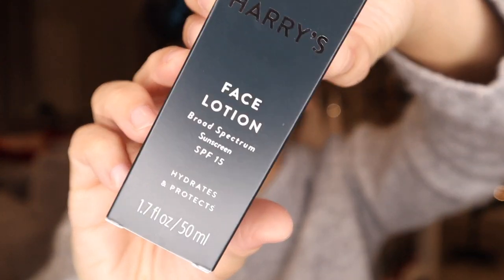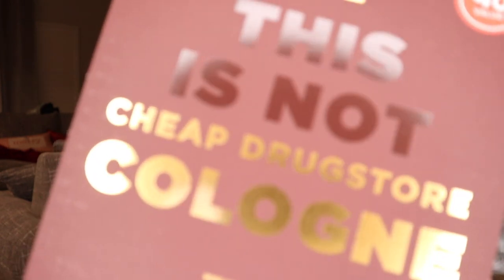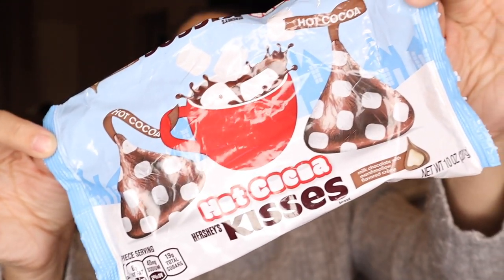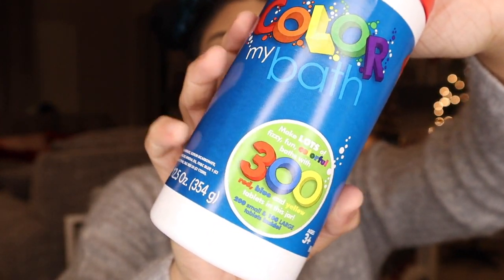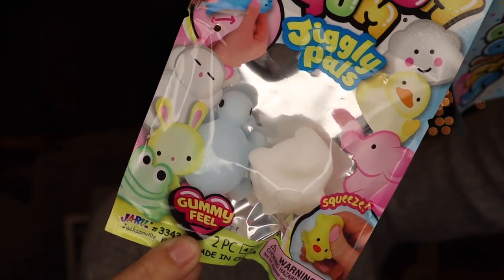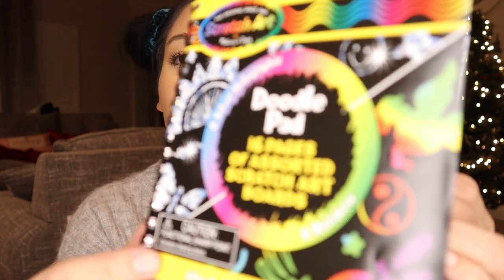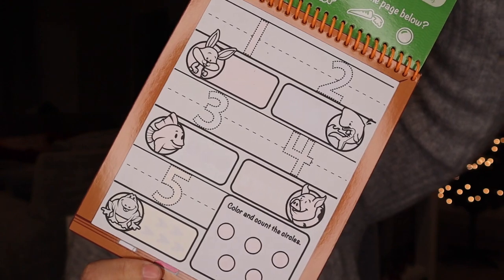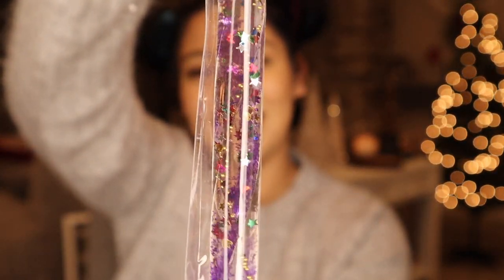STOCKING STUFFER IDEAS🎄(2019) FOR HUSBAND AND 3 YEAR OLD!🎄| VLOGMAS DAY 8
Hey guys and welcome to today’s video and vlogmas day 8! Today i share what i got my husband and 3 year old boy for stocking stuffers!!🎄Enjoy!
xoxo Kate & Sawyer 🖤

BBQ GRILL SCRAPER

BLUETOOTH BEANIE

BATHTUB COLOR TABLETS

SENSORY GLITTER WAND

WATER WOW COLORING BOOK

SKETCH ART DOODLE PAD

If you are new here, I am so glad you found my channel!! My name is Kate and I am married to my high school sweetheart! I have a 2 year old named sawyer gray and we are just trying to navigate through toddler life and motherhood together!...With
a little help from Jesus and some coffee...